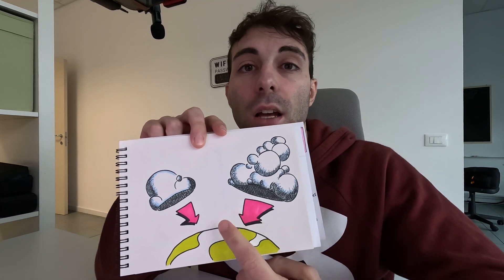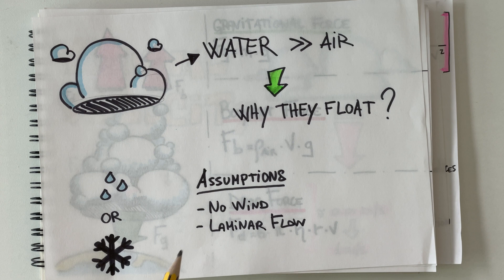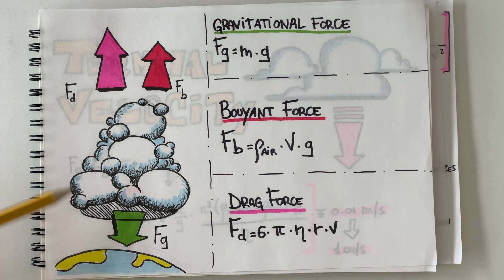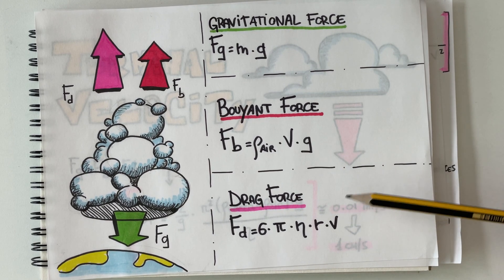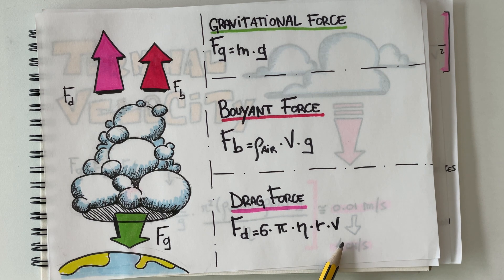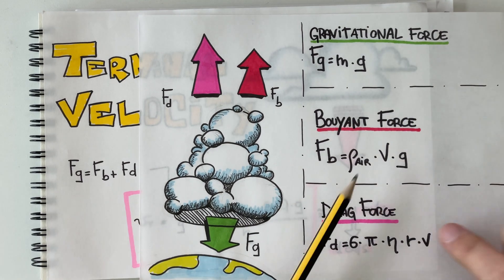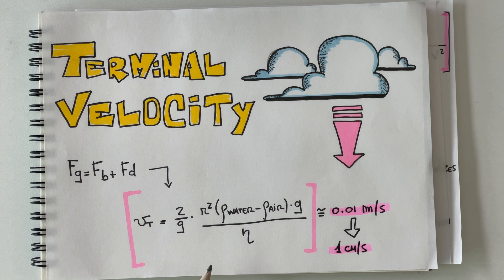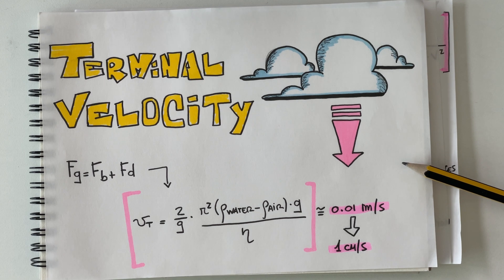Aerodynamics of a Cloud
Why Don't Clouds Fall?

In this video, we uncover the fascinating reason clouds, despite being made of water, float effortlessly in the sky. Learn about the balance of forces that keeps them suspended and defies expectations.

Join us for a journey into the physics of clouds!